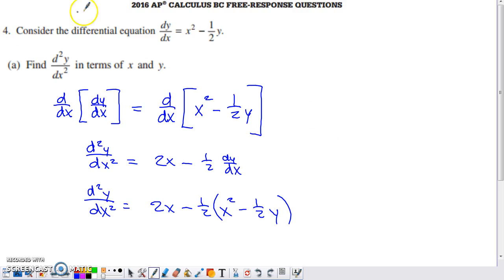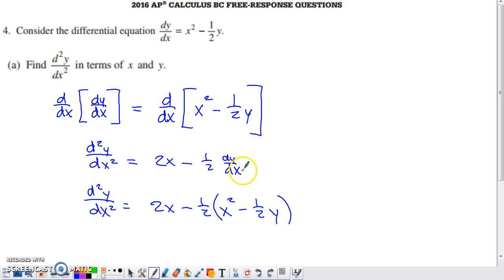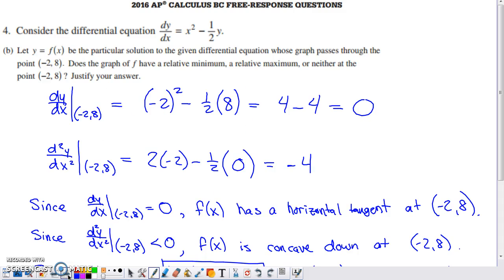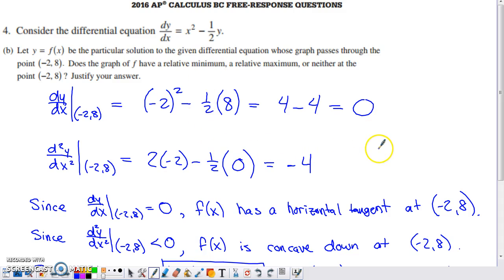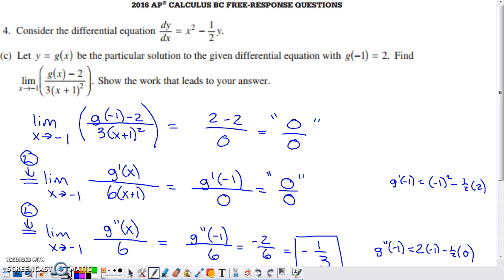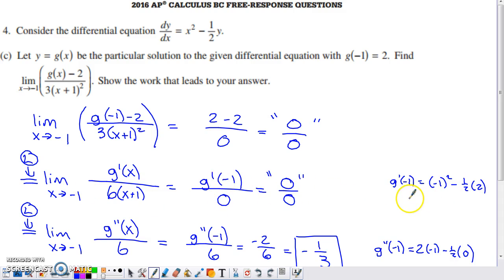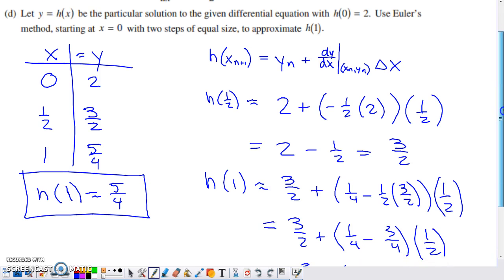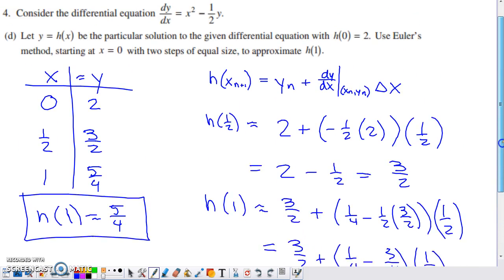2016 AP Calculus BC Free Response #4